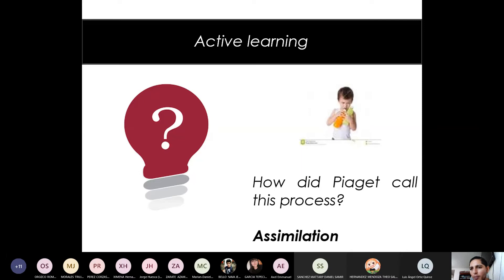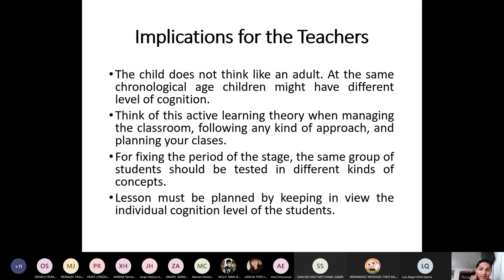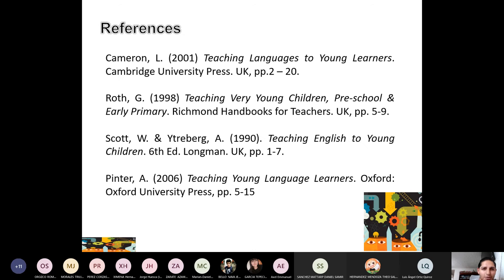Active Learning Piaget 12 14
This is the session we attended on October 9th from 12 to 14. We discussed Piaget's active learning and its pedagogical implications for our contexts.